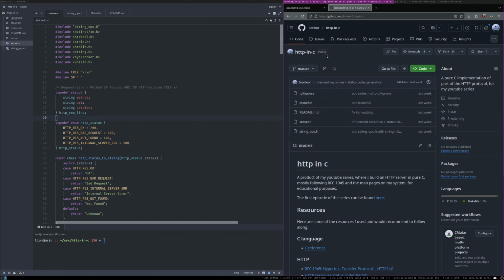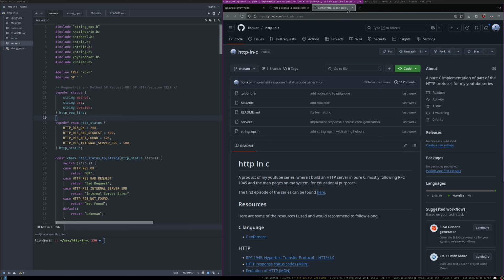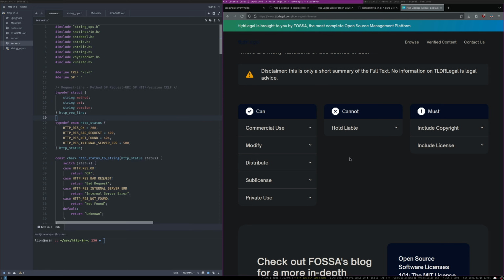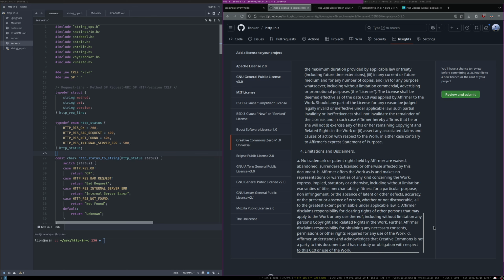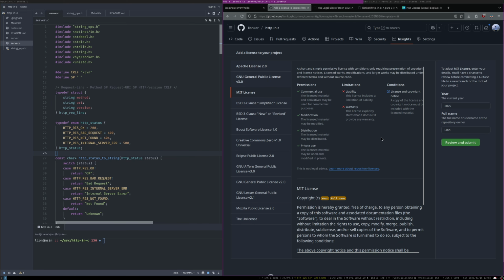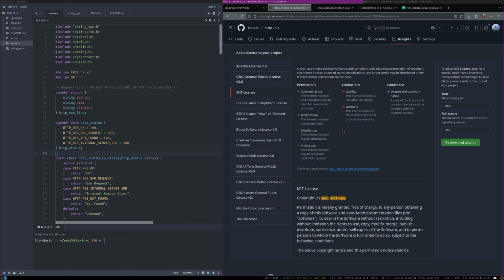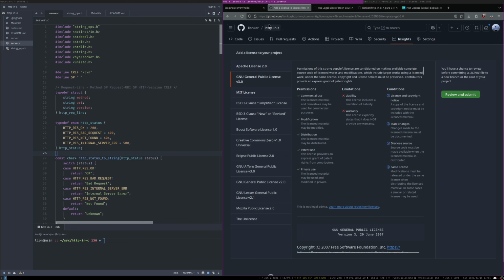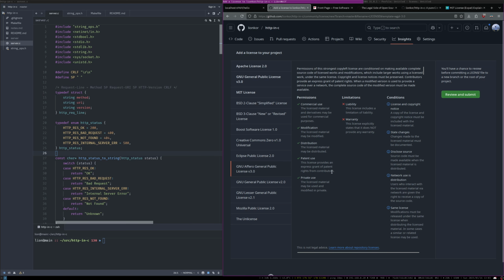How do I pick a Software License? MIT? GPL? Explained || HTTP Server Part 4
You don't need to know this series to watch this video. In this episode I outline how software licenses work, and which one you should pick for what, and then pick one for my http-in-c project.

Fun facts/FAQ:

What editor is that?

I'm German and live in Germany. I earn a living writing code professionally, and I write code for fun in my free time. I've been writing code professionally since 2020, and for fun since 2017, and I have a Bachelor's of Science in this field. My favorite tools are Rust, C, C++, Vim, and Linux, but I'll use anything to solve a problem. My window manager is i3, and I'm on ArchLinux (you can tell because I couldn't not tell you).